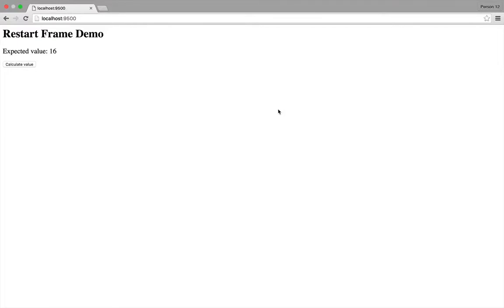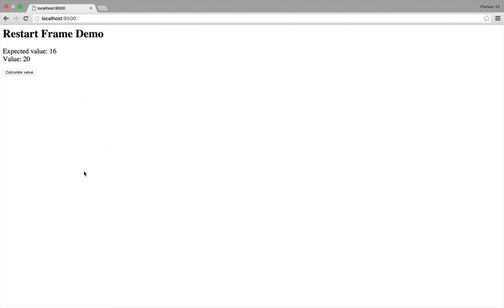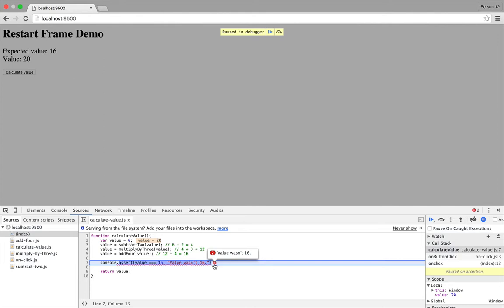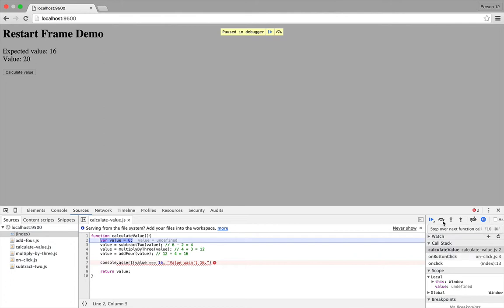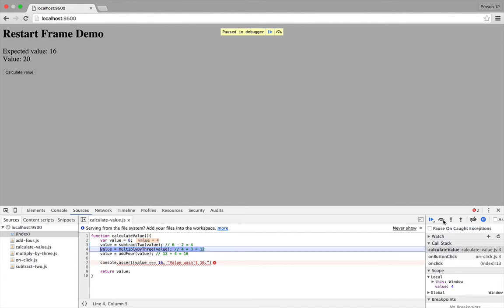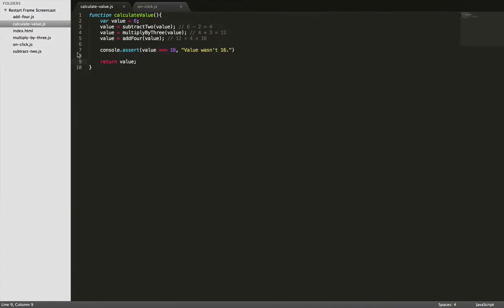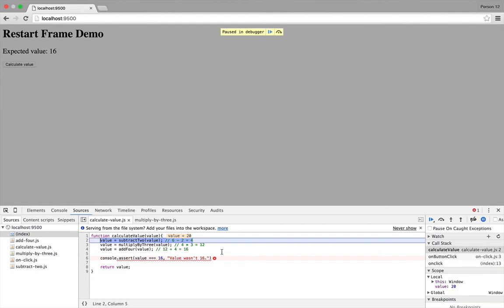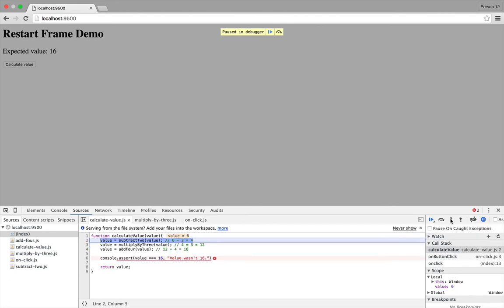Chrome DevTools: Restart Frame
Chrome's Restart Frame feature allows JavaScript developers to re-run the code that ran before Chrome hit a breakpoint.